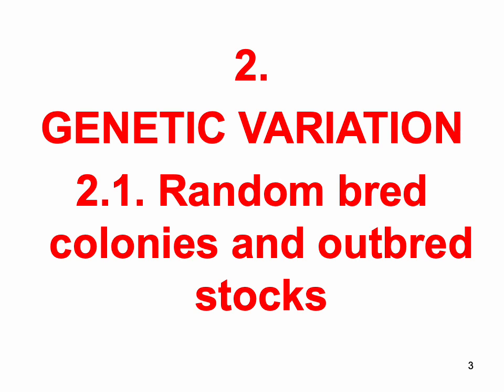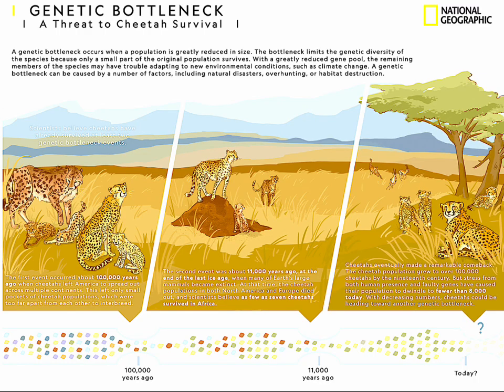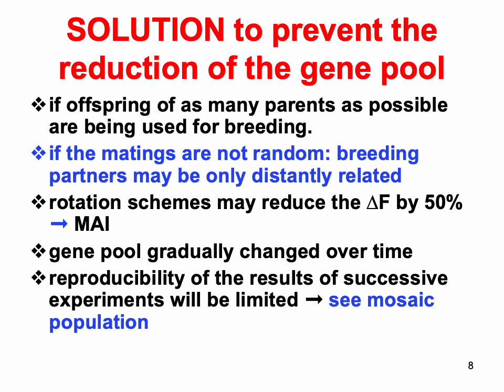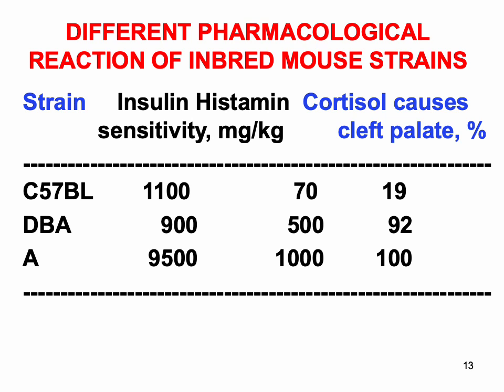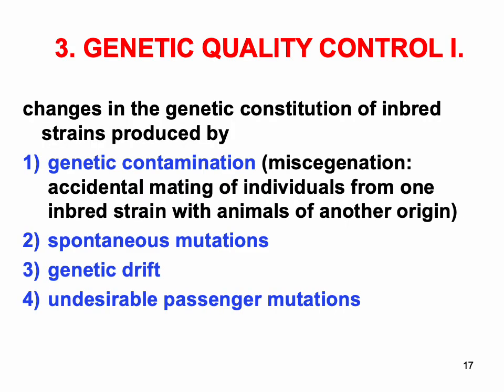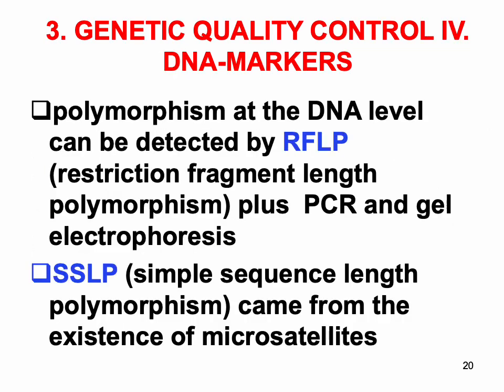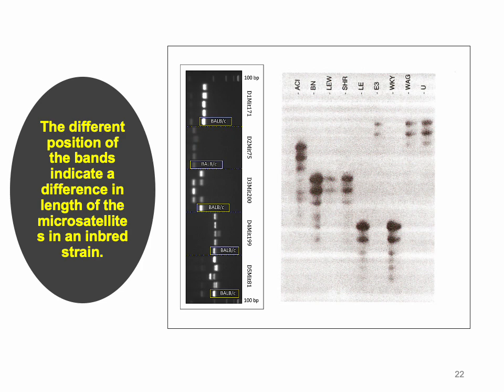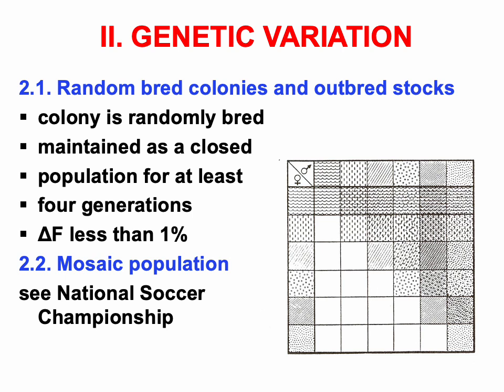Genetic Quality Assurance II. S Gy Fekete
In this 2nd part of the applied genetics in the laboratory animal science, the ways of producing genetically variable population are explained. The control of the genetic quality and the biobanking is also given.